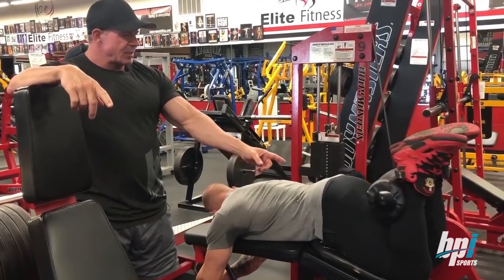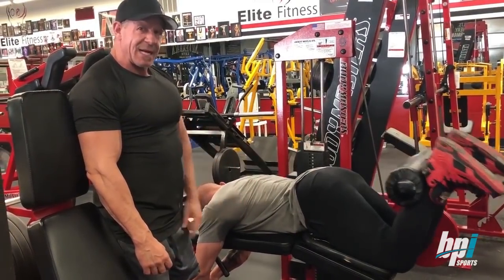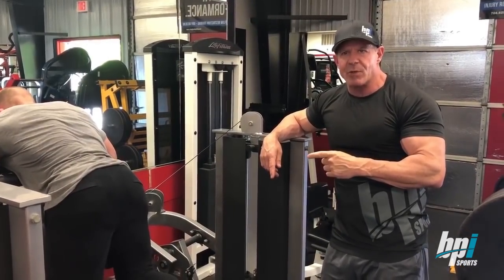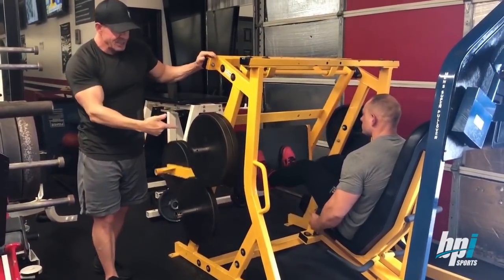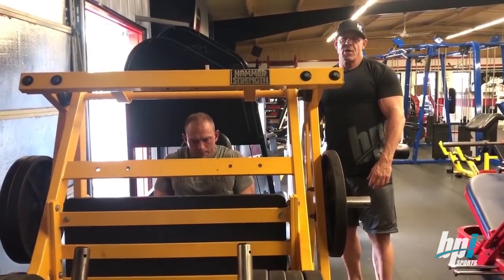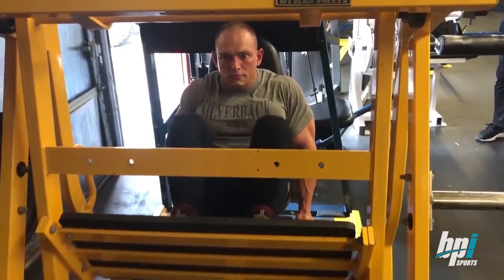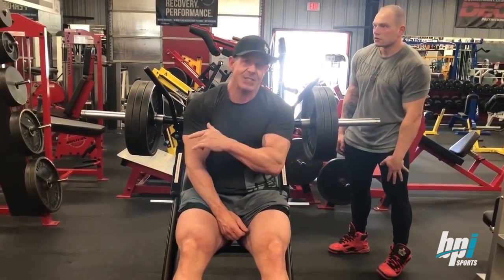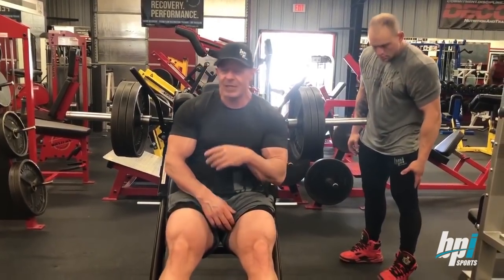Leg Day Workout With Pro Trainer Kevin Dehaven | BPI Sports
Who doesn't want more muscular legs, better balance, stronger bones, and a sexier lower body? Hence, to get the desired lower body appearance you must consider leg day workout!

BPI Sports Pro Trainer Kavin Dehaven is here today with the best leg day workout for men. His leg day exercises regimen starts with the hamstring exercises. Hamstrings are a group of muscles in the back of your thigh, which includes:
• semitendinosus
• semimembranosus
• biceps femoris

These muscles work together to bend your knee and move your thigh back. This muscle group helps you walk, run, and jump. Therefore, the hamstring curls or the leg curls strengthens the hamstrings. It comprises bending your knees and moving your heels toward your back while the rest of your body stays still.

Leg Curl or Hamstring Curl
Here, we have 2 Hamstring Curl variations in our leg day workout routine.

• Prone Hamstring Curl
Like seated hamstring curl, the prone hamstring curl version adds resistance to your lower legs. This engages your hamstrings when you bend your knees.

• Single-Leg Hamstring Curl
The standing single-leg hamstring curl is a body-weight exercise that tones your hamstring muscles. It’s an ideal workout for improving balance and leg strength.

Leg Curl or Hamstring Curl Benefits
A variety of leg curls are must include in leg day exercises. During a leg curl, your back thigh muscles manage to lift your lower leg. This movement engages your hamstrings and glutes, which makes them stronger.

When you have stronger hamstrings, you are less likely to get injuries and pain. That’s because powerful hamstrings can endure the impact of fitness training and help to support your knees. Leg curls also stretch your quadriceps, which can help alleviate quad tightness and back pain.

Hammer Strength Leg Press Exercise
After performing leg curl sets, the nest lined up exercise in leg day workout for men is the Hammer Strength Leg Press, which is a great leg day workout for adding size to your hamstrings, gluteus, quadriceps, and calf muscles.

Hammer Strength Leg Press is an isolation exercise as it reduces the need to balance the weight, unlike the Barbell Squat, which means you can handle more load with it. Further, this leg press exercise is best effective to strengthen legs if you have lower back problems. This leg day workout is essential for the sports where leg and hip strength are crucial.

Hack Squat
When the goal of your leg day exercises approaches to improve the lower-body, the Hack Squat performed with the machine is the favored choice of pro trainers, bodybuilders, and weightlifters. It is usually done on a chair that resembles a Smith machine, letting you practice the squat at an angle of 45 degrees. Unlike barbell squats, the hack squat machine allows you to load more weights.

Benefits
• As the upper body and core muscles are not involved in the movement, any possible weaknesses in those parts could not affect the squat depth.
• You can diminish muscle irregularities by training each leg separately.
• It allows you to improve the desired outcome by adjusting your foot position. A higher position targets your glutes, while the lower foot position targets the quads.
• The hack squat machine gives more stability than other lower-body exercises since you can execute the movement by taking a firmer posture.

Leg Extensions
Leg extensions are exercises usually done with a lever machine. You sit on a padded seat, raise a padded weight bar with your legs. The exercise works mainly on the quadriceps muscles of the front of the thigh- the rectus femoris and the vastus muscles. This leg day work out for men helps them build stronger lower body and muscle definition as part of a strength training workout.

Benefits
The leg extension targets the quadriceps, which are the large muscles of the front of the thigh.

Wrapping UP…
Leg day exercises stand to reason that if you want strong legs, you’re going to want to do the most effective leg day workouts for men. Strengthening your legs is not the only purpose of leg workouts but, there are a variety of benefits for which every man should be doing leg workouts more often:

• help maintain your nervous system
• strengthen your core & improve balance
• help with cardio
• promote fat loss
• reduce lower back pain and prevent injuries
• improve your looks

Proper leg workouts for men are more imperative than you think.

BPI can help you reach your goals – whatever they may be.